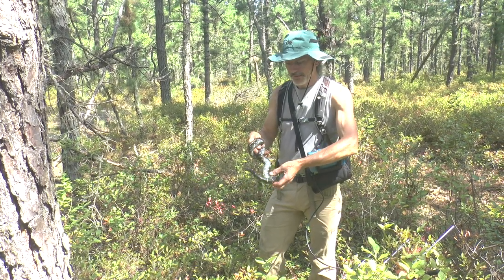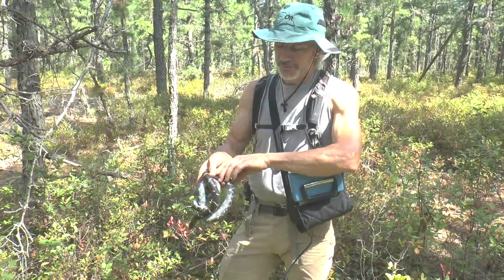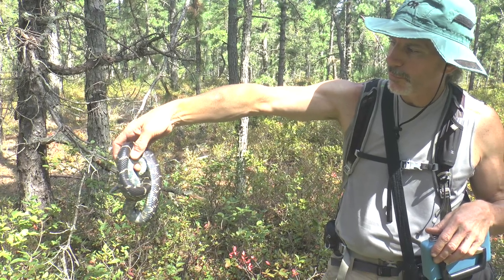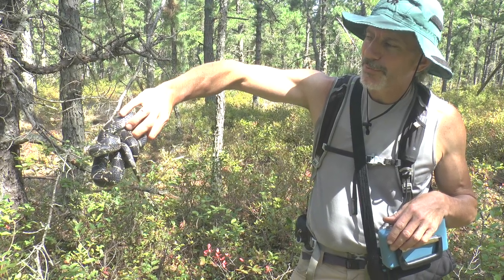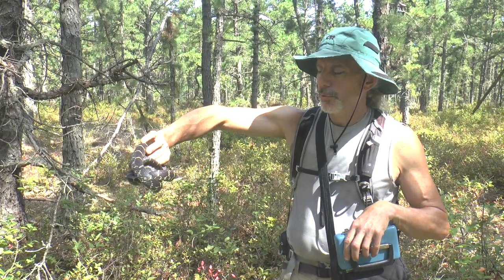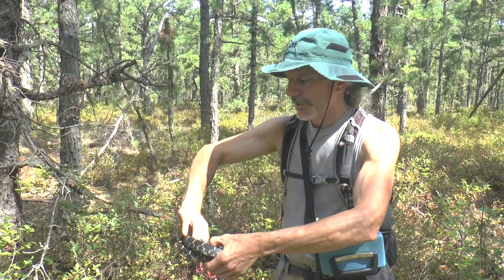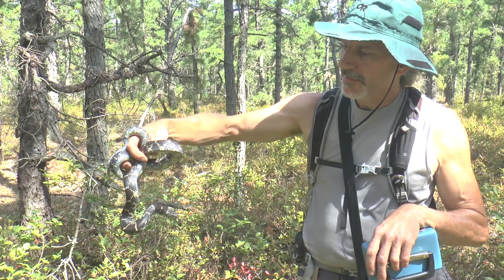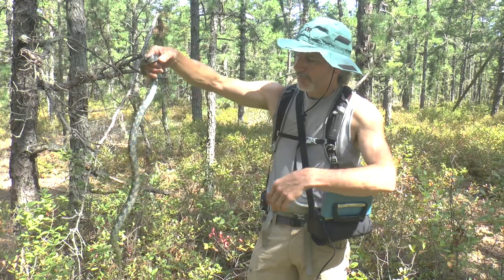Pinelands Commission Kingsnake Study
The New Jersey Pinelands Commission was recently awarded a federal grant that will help fund a scientific study of eastern kingsnakes in the Pinelands. John Bunnell, the Commission's Chief Scientist, explains the purpose of the study in this video.